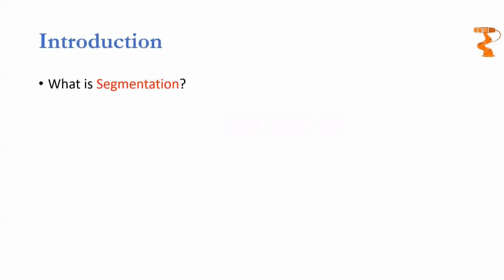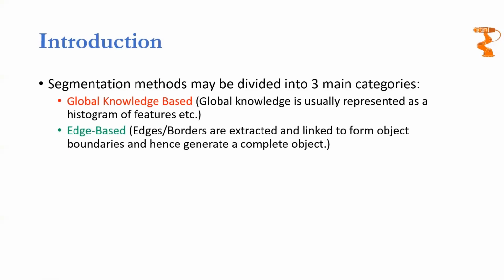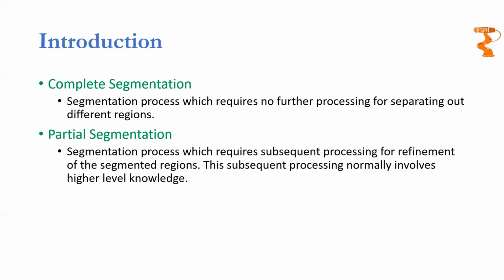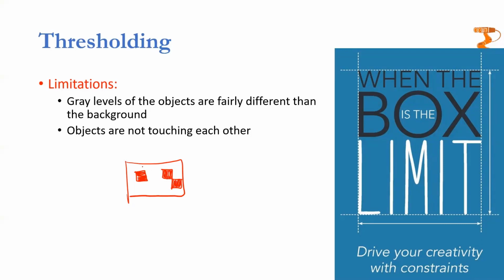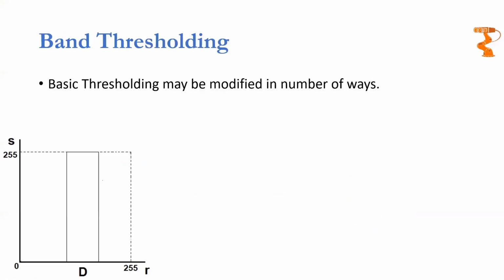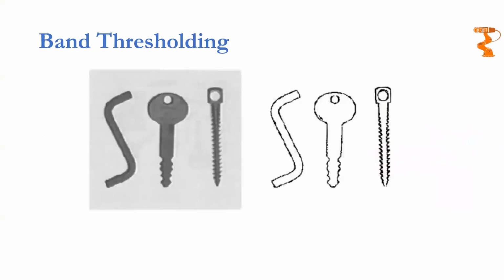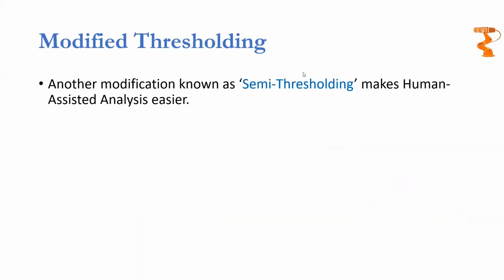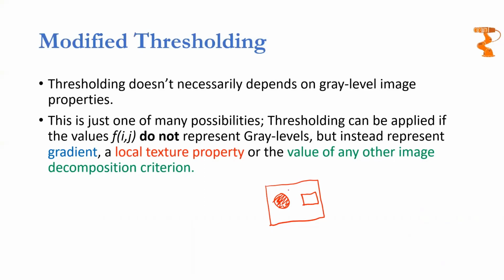Thresholding in Image Processing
This video explains segmentation techniques focusing specially on Thresholding in image processing.